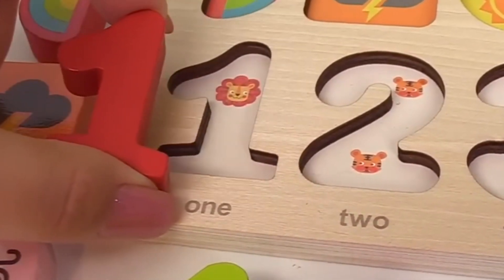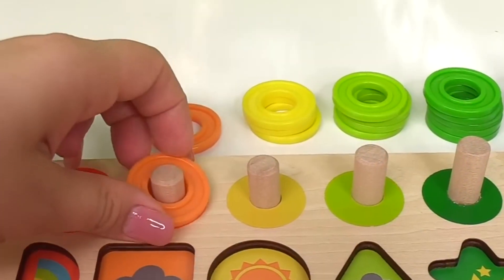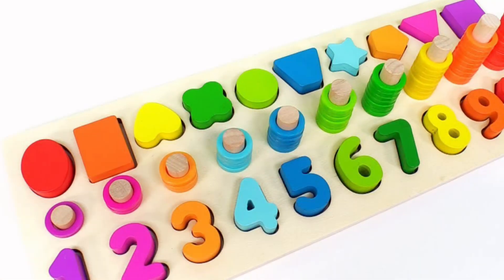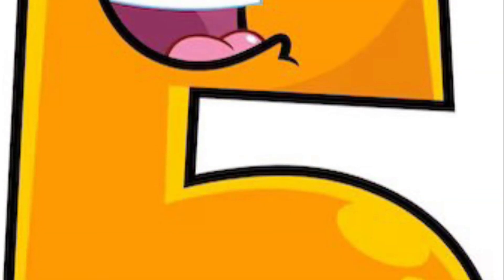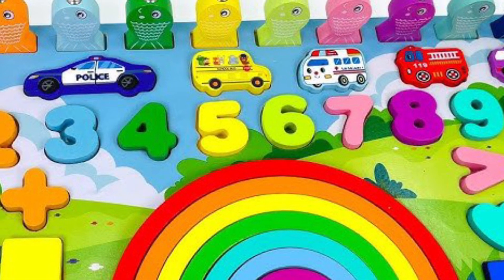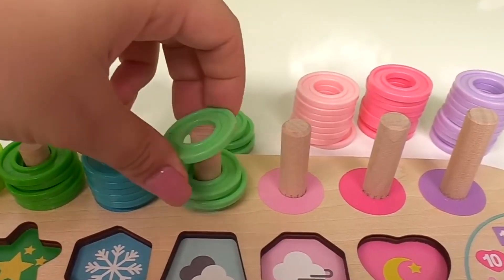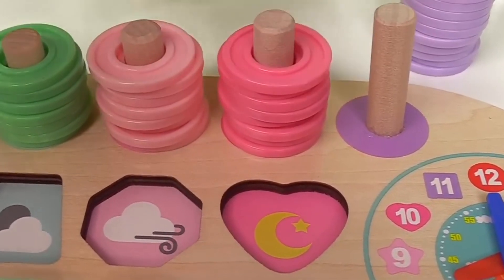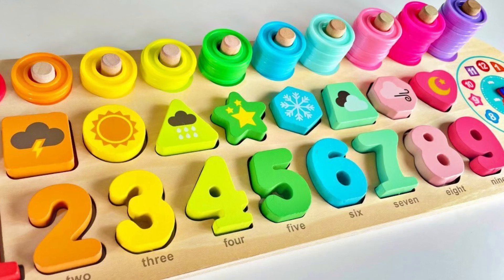Best Learning Numbers, Shapes & Counting 1 - 10 | Preschool Toddler Learning Toy Video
This is the best way to learn shapes,  numbers and counting 1 - 10 for preschool toddlers